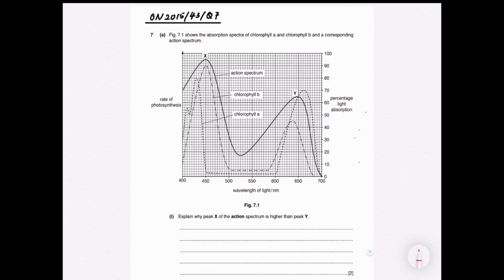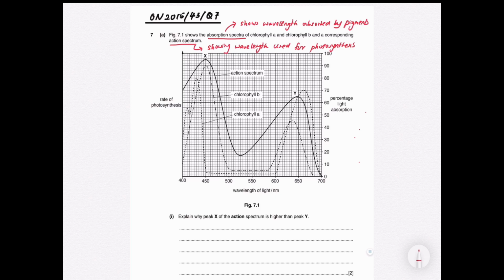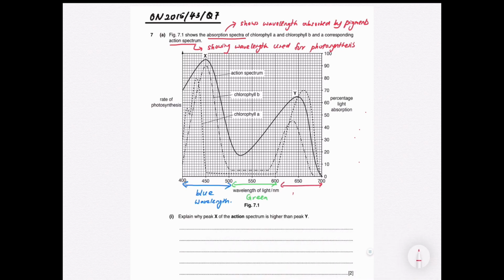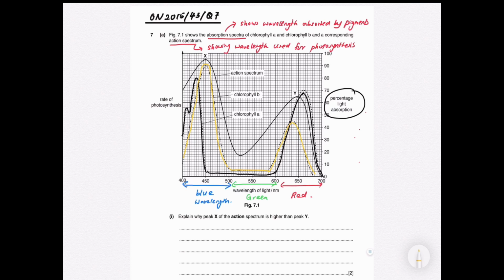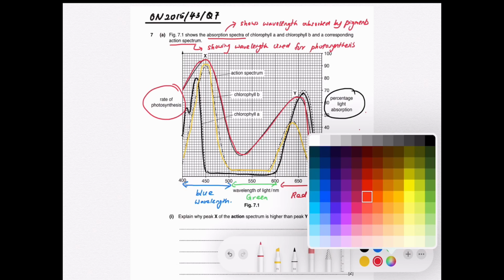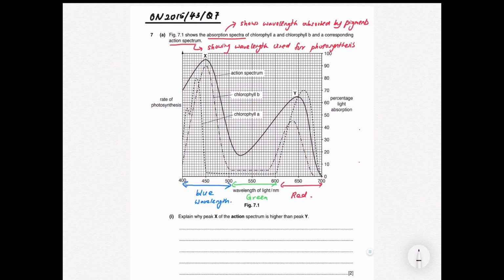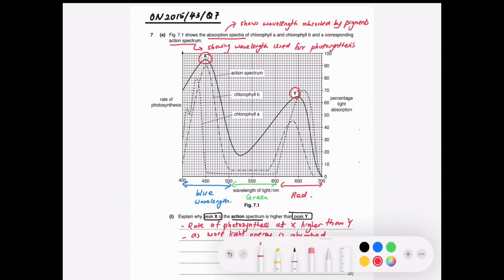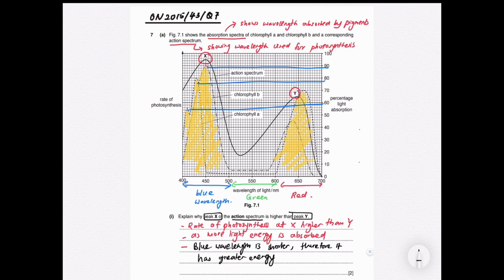[BIO] Photosynthesis: Absorption and Action Spectrum | Paper 4 | 2015/ON/43/Question 7